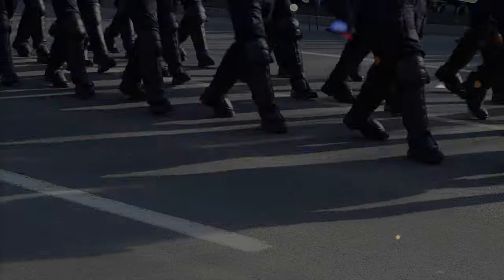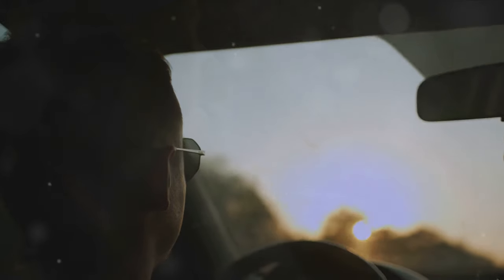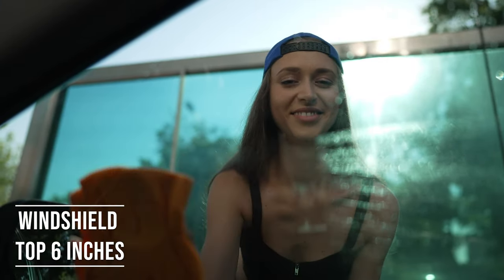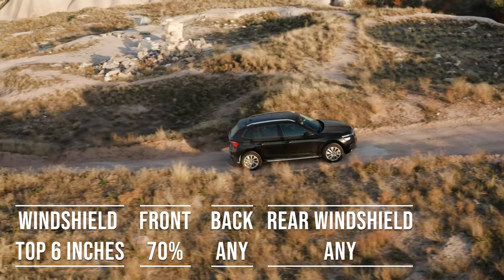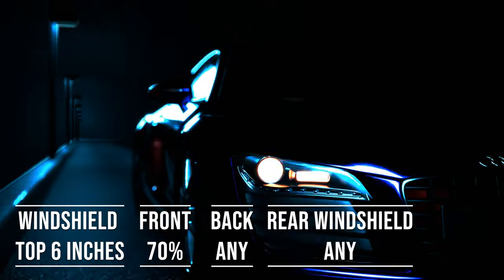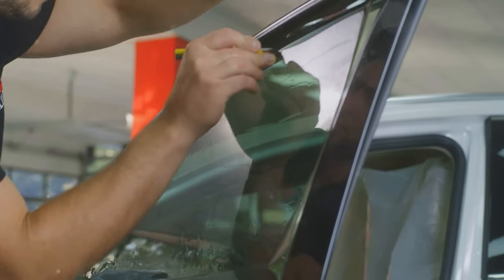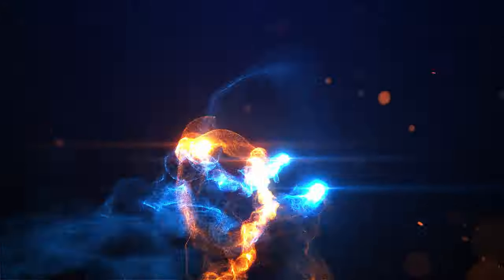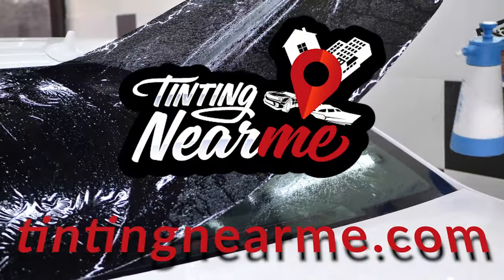Iowa Tint Laws 2024 - Know Your Legal Limit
Stay informed and avoid getting a ticket for tinted windows! Learn about Iowa's tint laws, including the legal limit for front and rear windows and the consequences of breaking the law. Keep your car legal and safe with these important Iowa tint laws for 2024.